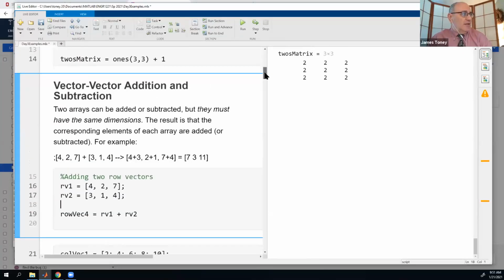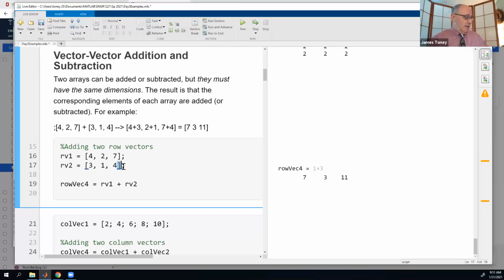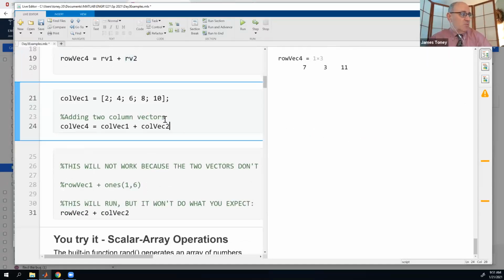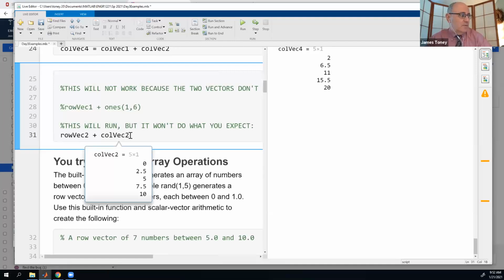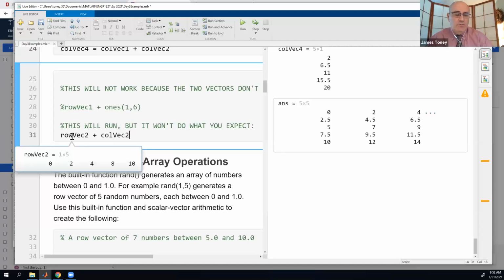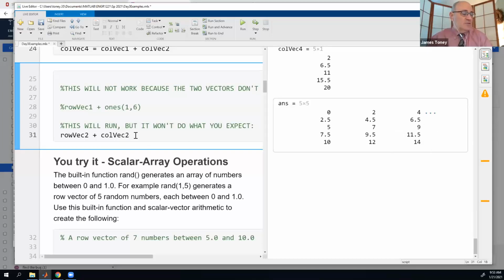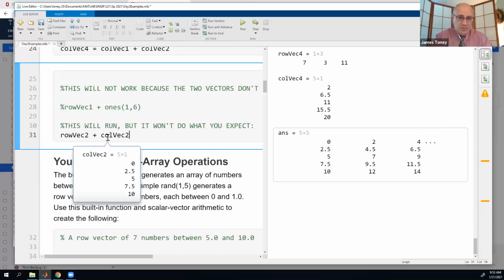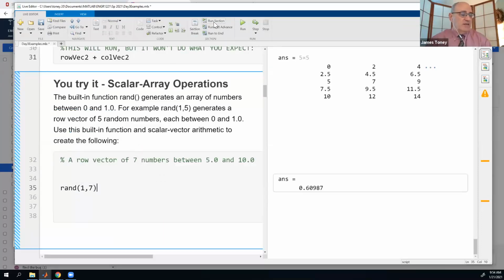Lesson 3 Part 2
Vector Addition and Subtraction in MATLAB